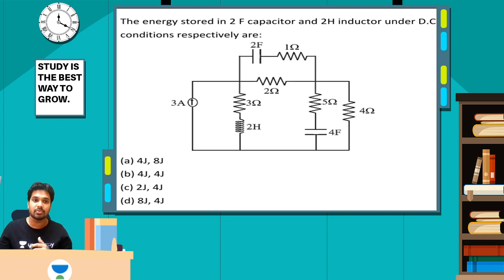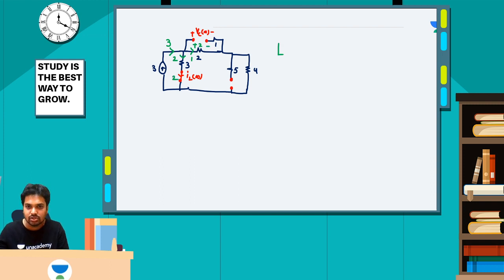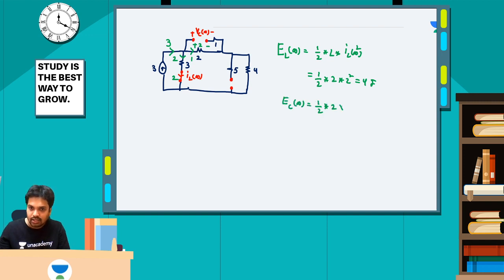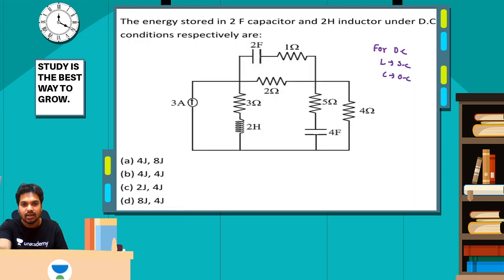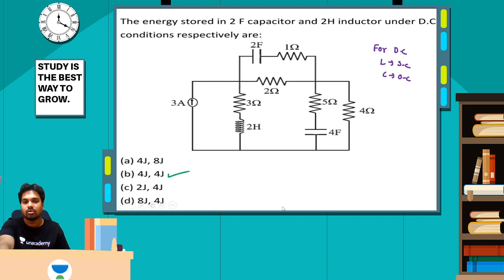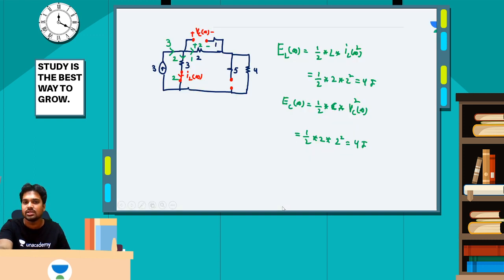Cracking Combat | Combat Topper | By Sankar Sir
3 Days To Go

⏳ Duration: 45 Minutes "COMBAT" the ultimate battle of brains. In this session "Cracking Combat & Combat Topper" is discussed for the GATE 2022 Exam by Sankar Sir.

Next 🏆 Combat Date: 6th June
Time: 11 am
Start Date: 26 May 2021
Evolve for GATE 2022 (Electrical) - Batch L
Booster Batch for HAL (ECE)

Bhima Sankar Manthina Sir and other Top Educators take classes on Unacademy App.

Unacademy Subscription Benefits:
1. Learn from your favourite Educator
2. Dedicated DOUBT sessions
3. One Subscription, Unlimited Access
4. Real time interaction with Educators
5. You can ask doubts in live class
6. Limited students
7. Download the videos & watch offline

Get the GATE & ESE Iconic Advantage:
1. Personal Coach
2. Study Planner & Bi-weekly Reviews
3. Dedicated Doubt Clearing Space
4. Personalized Test Analysis
5. Study Booster Sessions
6. Preparatory Study Material
7. All the Unacademy Subscription Benefits